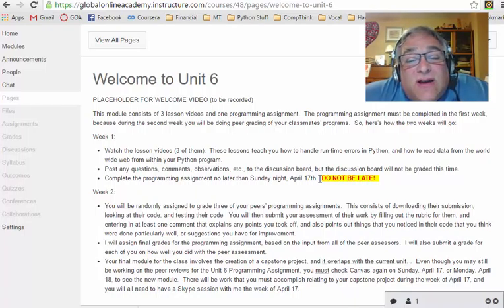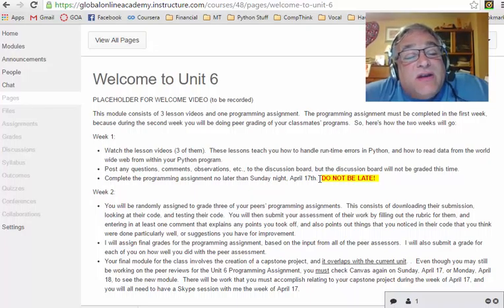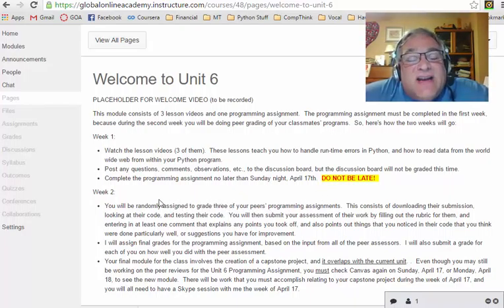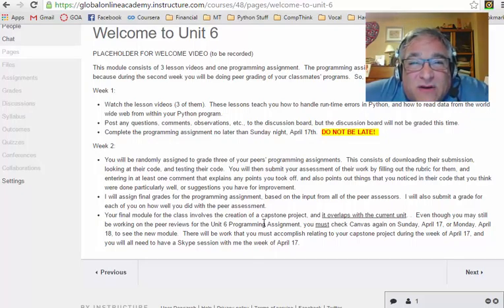Welcome to Unit 6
GOA Analyzing Data With Python course.  Welceom to Unit 6:  Accessing the Internet